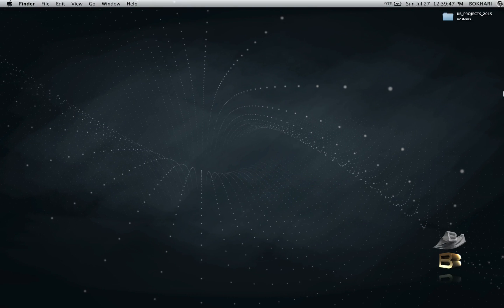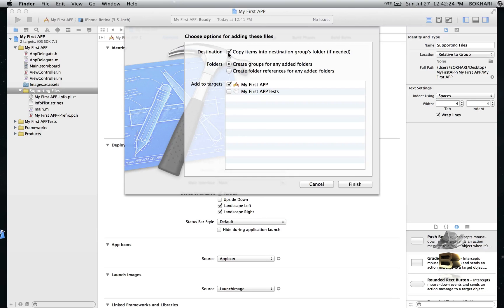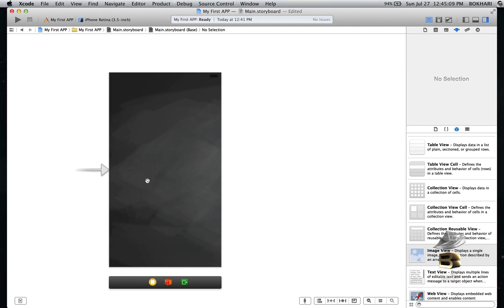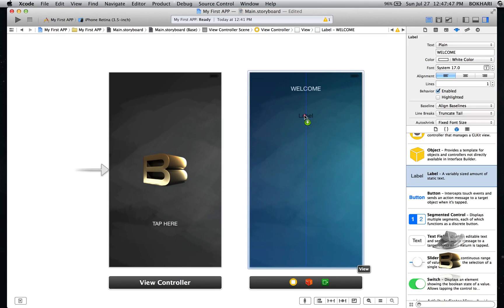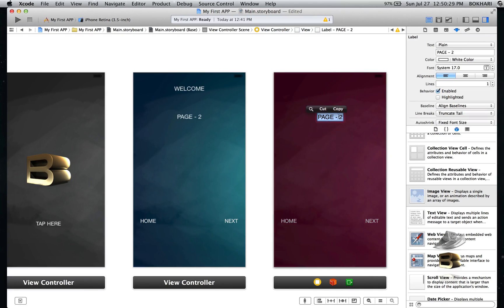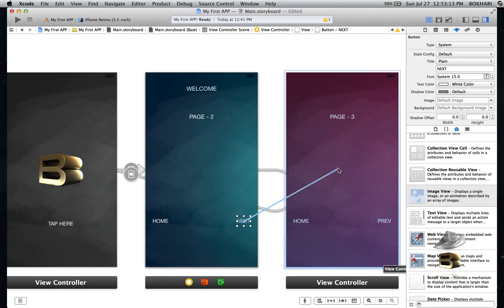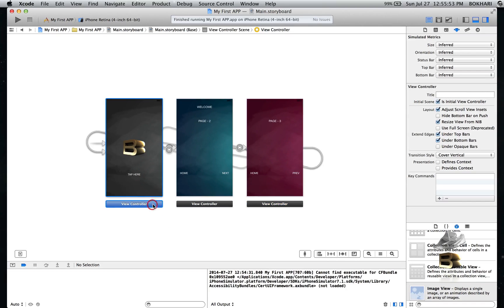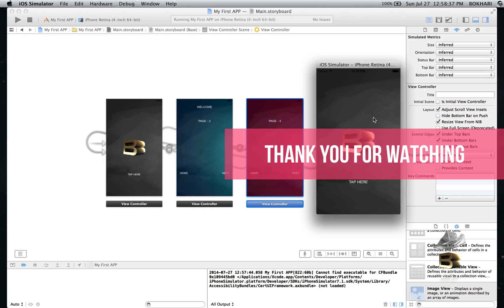iPhone App in Xcode using Storyboard no coding required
iPhone App in Xcode using Storyboard and no coding is required to make an app using modal view option.